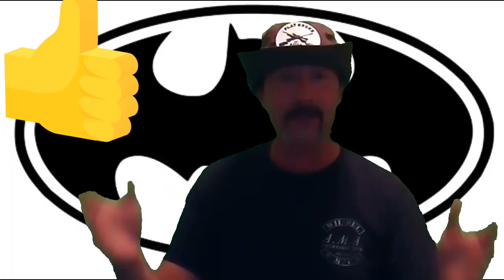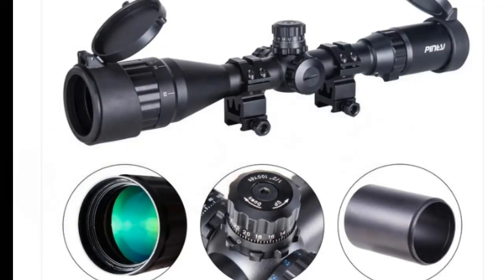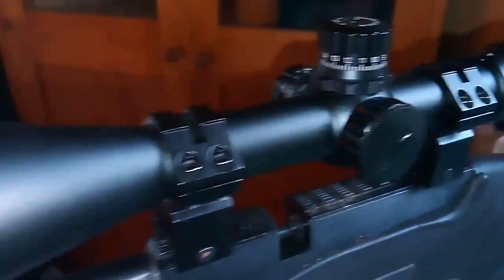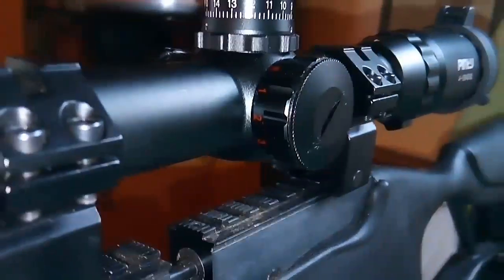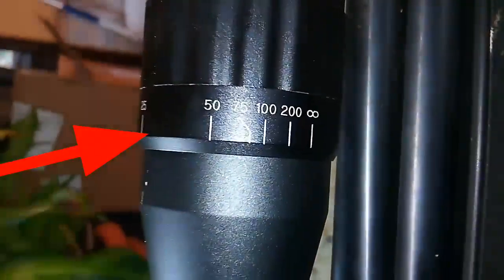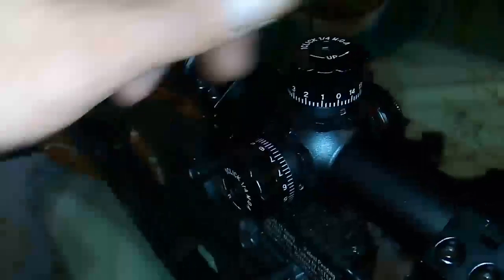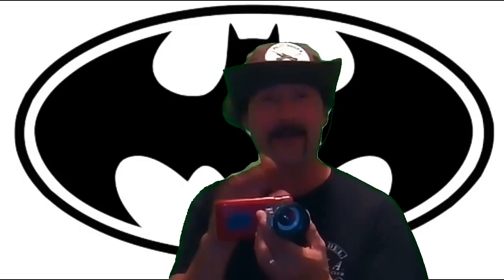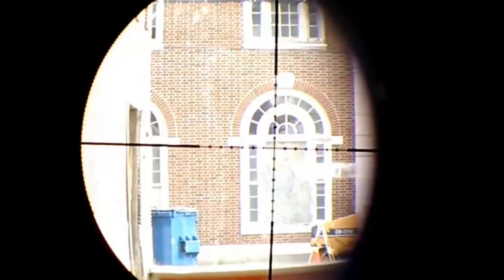PINTY 4X16X40 SCOPE REVIEW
Today we are taking a look at the PINTY 4X16X40 Scope with a adjustable objective. thank you anonymous benefactor and I want to mention two great channels that help support first state air gun as well check these two channels out Arron Cantrell. Also Check out the Masked Airgunner. & Feel Free to Help First State Airgun here THANK YOU in advance.